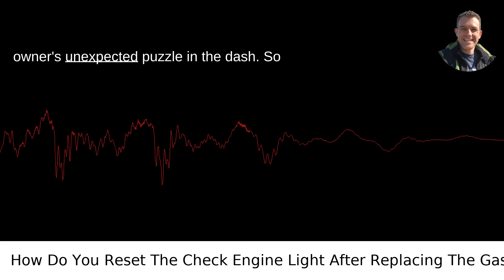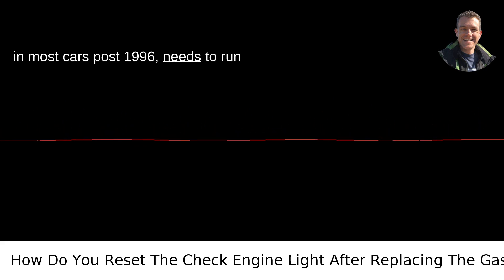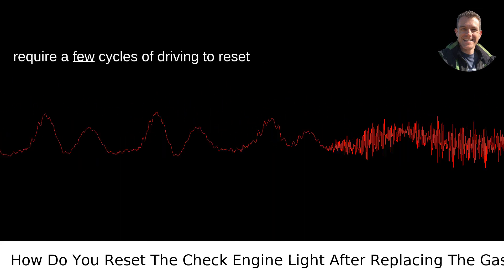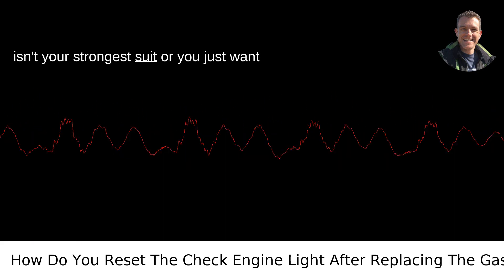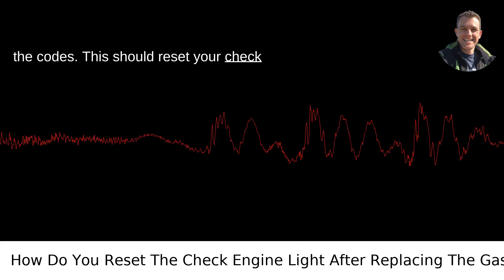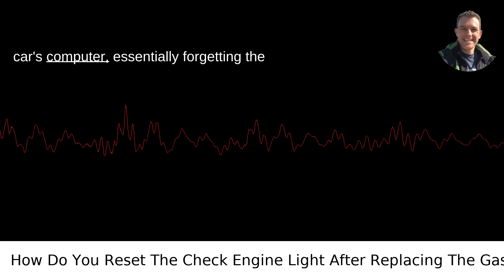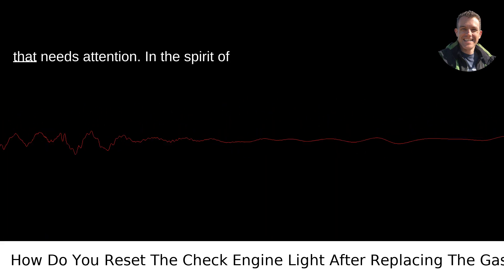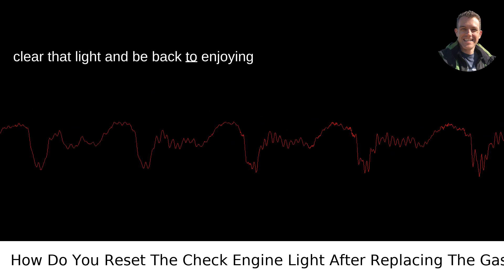How Do You Reset The Check Engine Light After Replacing The Gas Cap?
I answered this question on Quora My video answer to the question: How Do You Reset The Check Engine Light After Replacing The Gas Cap?